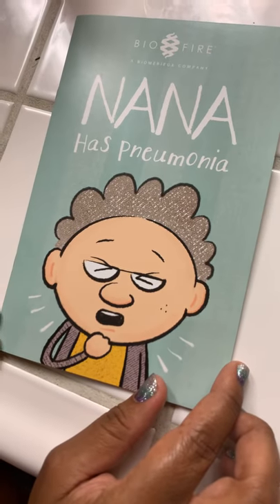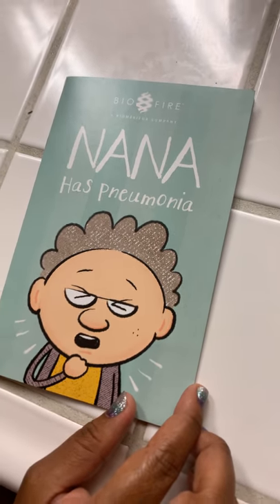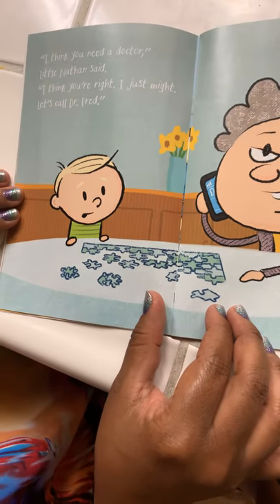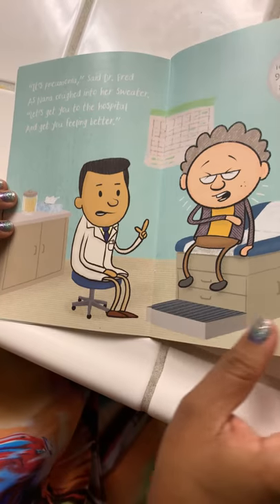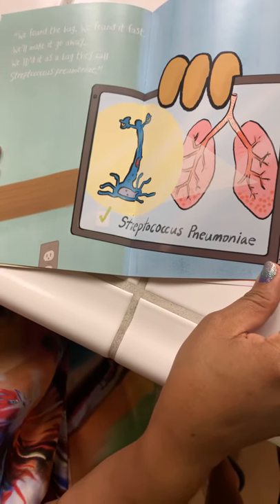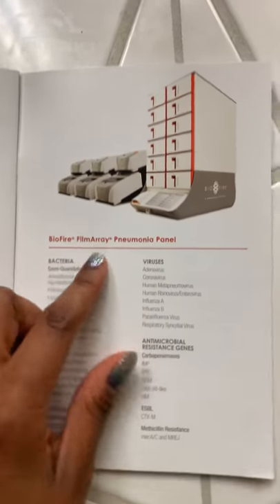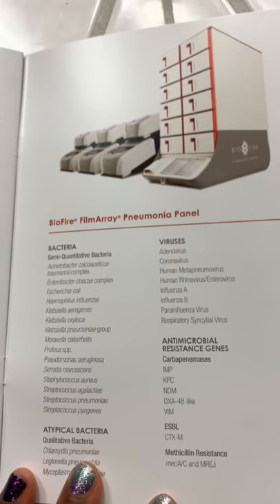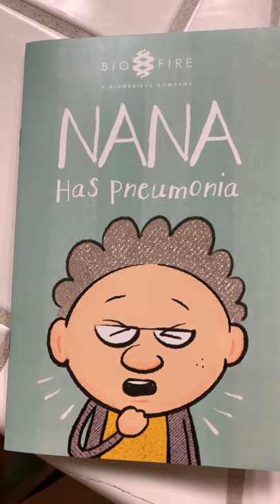Mommy and me story time : nana has pneumonia by bii fire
Mommy and me story time.  I do not own the rights to this book and I am posting it as a supplement to education during the school shut down due to corona virus in California for my kids kindergarten class .